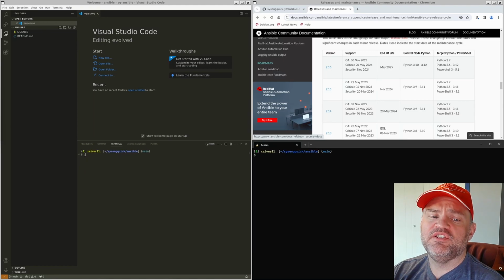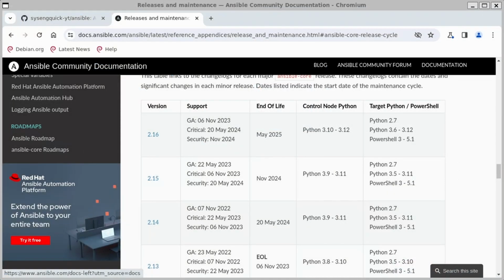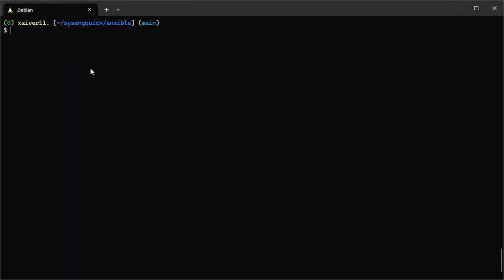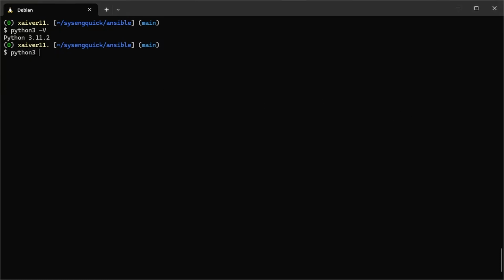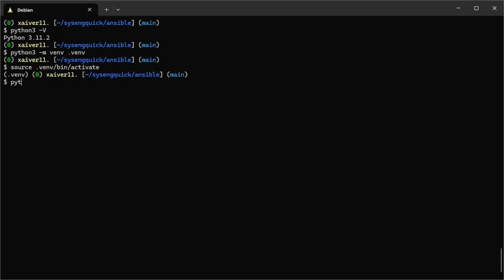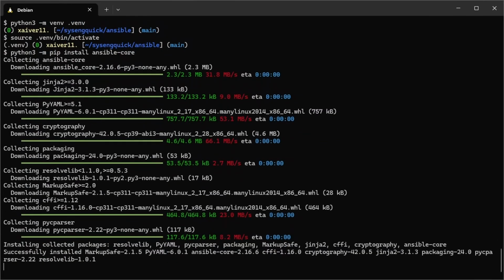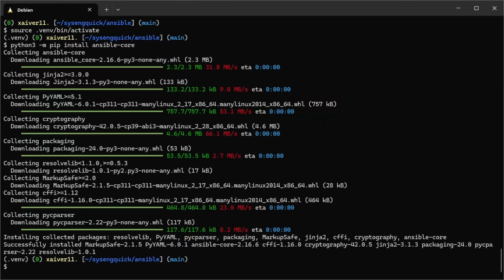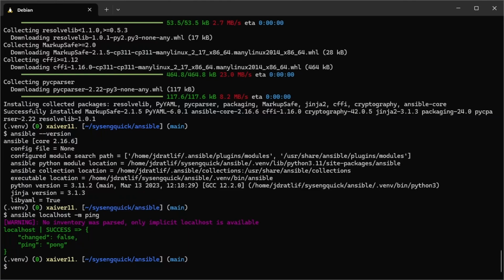Ansible Tutorial 01 - Introduction to Ansible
First video in a tutorial series about ansible. We discuss a bit about what ansible is, the requirements, and how to install it.